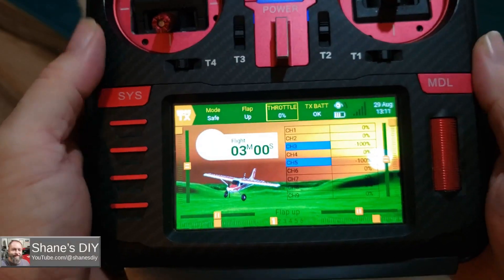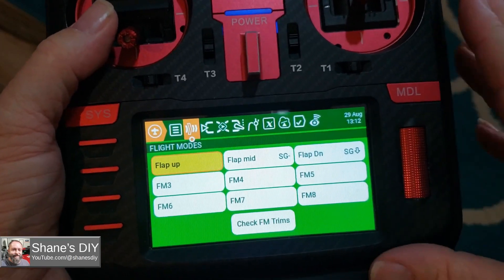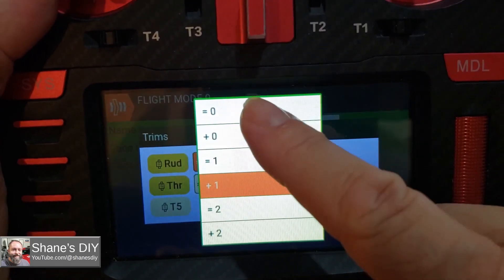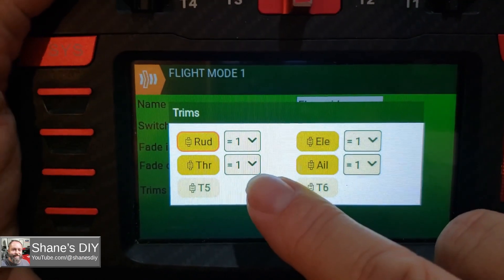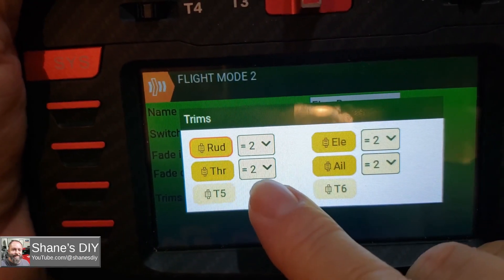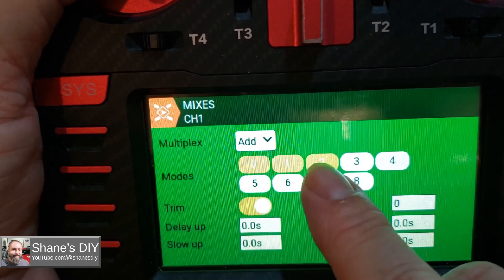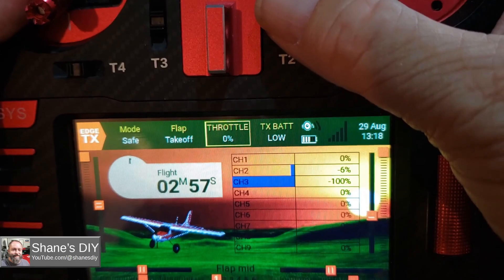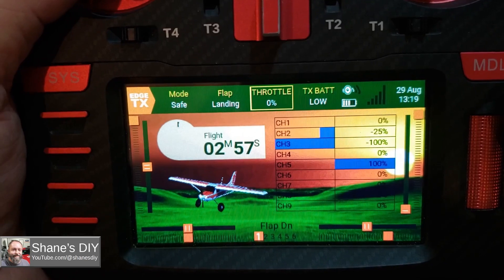EdgeTX Using Different Elevator Trims For Each Flap Position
An alternative to using an elevator to flap mix that you can adjust "on the fly" for each flap position. Each flap position has a unique elevator trim position to eliminate ballooning when you deploy the flaps.  Using the Radiomaster TX16S MkII Max with EdgeTX 2.8.5

RunCam 2 4K action camera

Sony HDR-CX405 camcorder

Hobbyzone AeroScout S2 1.1m BNF

Spektrum Avian 30-Amp Smart Lite ESC

E-Flite Turbo Timber Evolution

E-Flite Timber X RC Airplane

Timber X 13x4 propeller

Timber X prop spinner

Spektrum 3S 2200mAh Smart LiPo Battery

Spektrum 4S 2200 G2 battery

Spektrum SPMA3065 USB Adapter

Spektrum WS2000 Wireless USB Dongle

USB-C Wireless Microphone

Mini COB Rechargeable work light